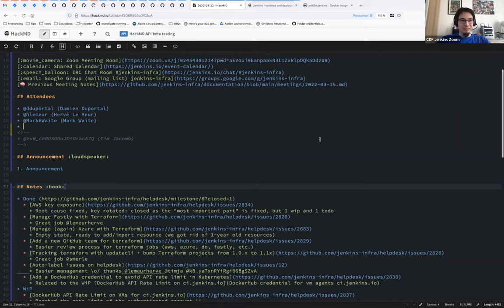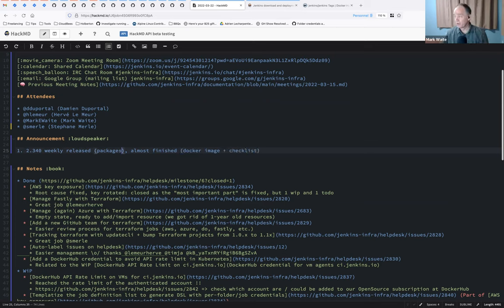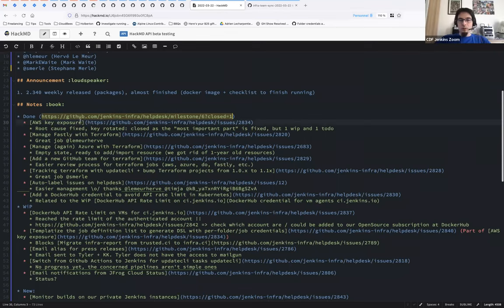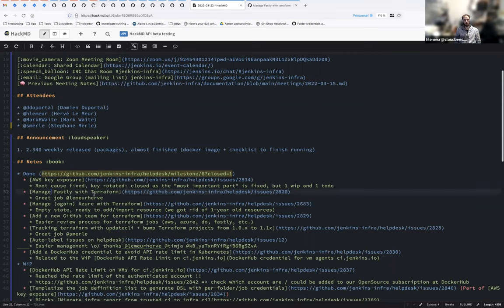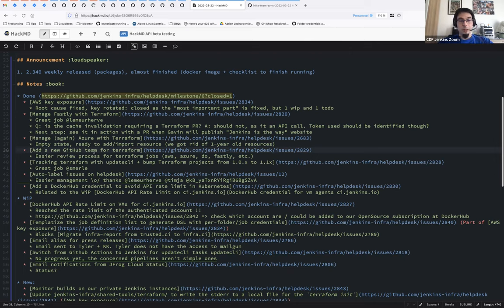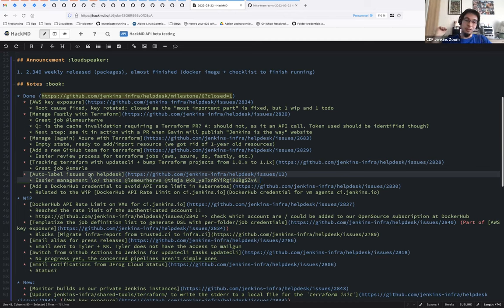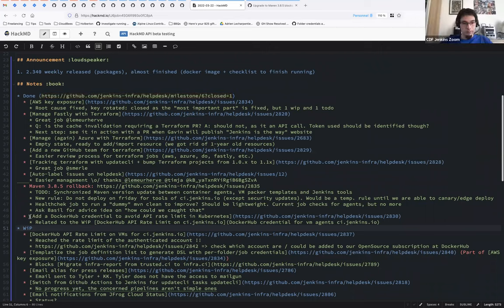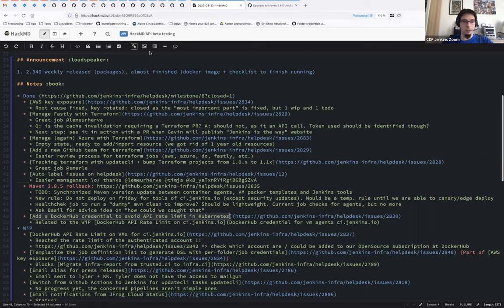2022 03 22 Jenkins Infra Meeting